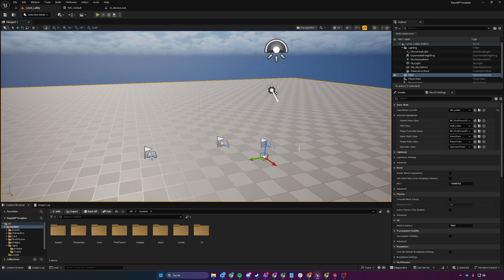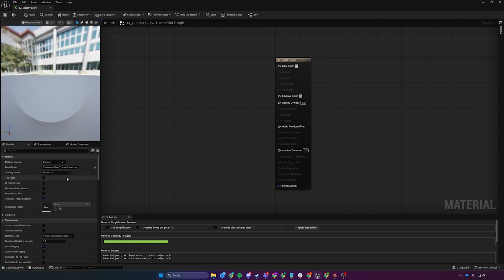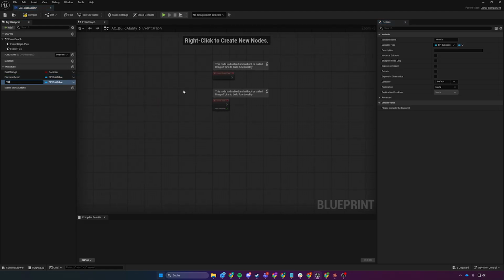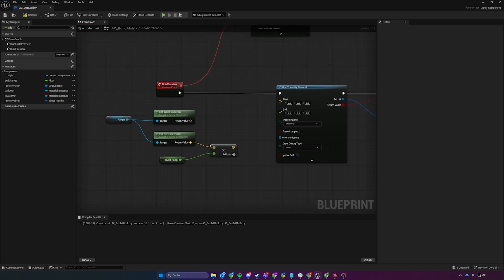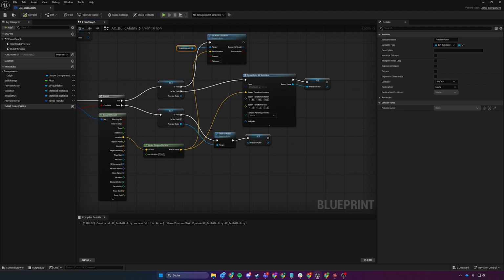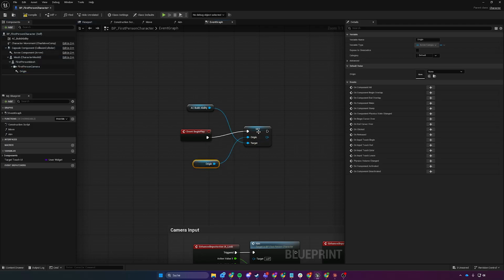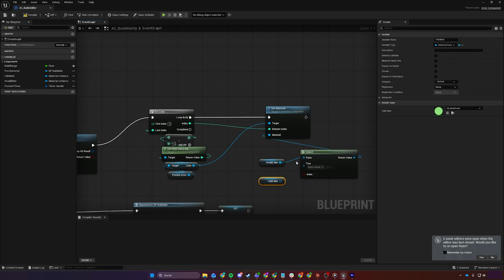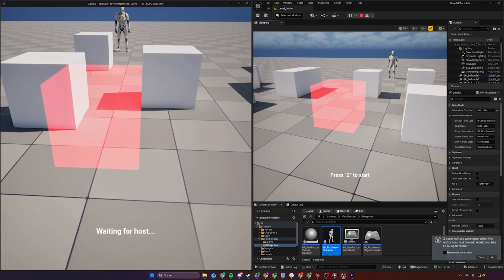How to make a Multiplayer Build System | Unreal Engine 5.7+ | Pt. 1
In this first part, you will learn how to create a Multiplayer Build System in Unreal Engine 5.7+. We dive straight into the logic implementation and technical replication.